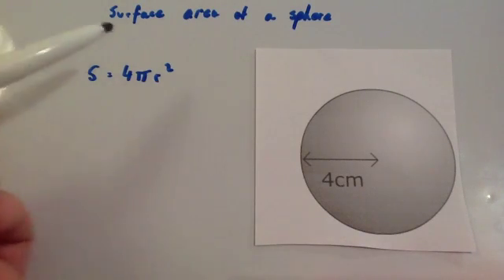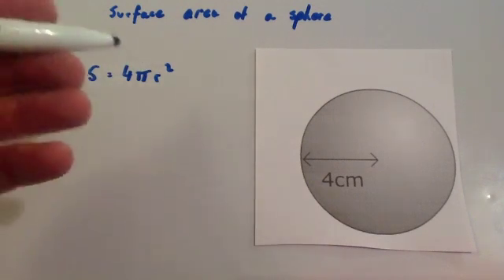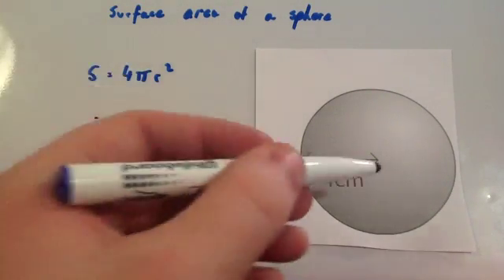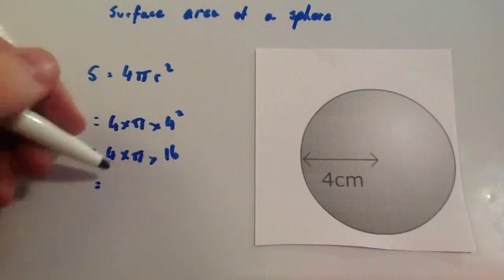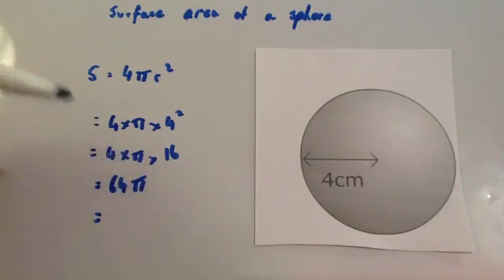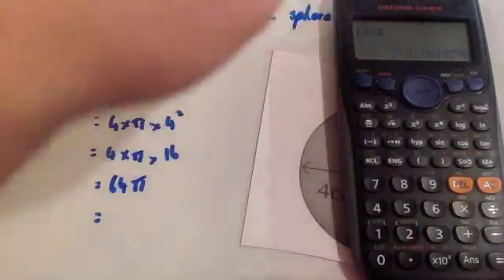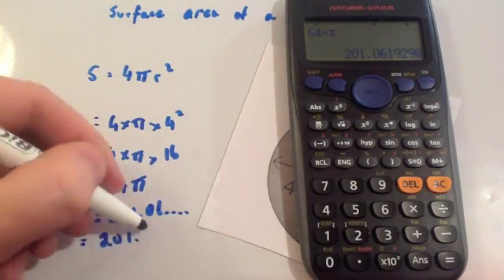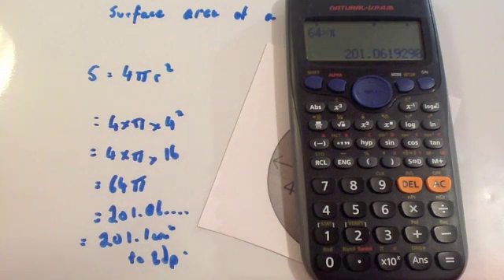Surface area of a Sphere - Corbettmaths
Corbettmaths - This video shows how to find the surface area of a sphere.